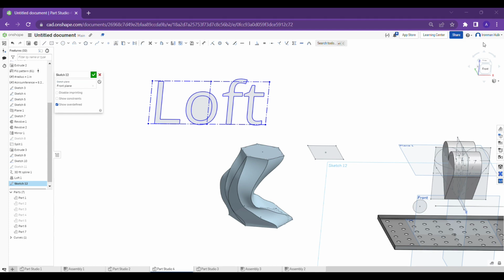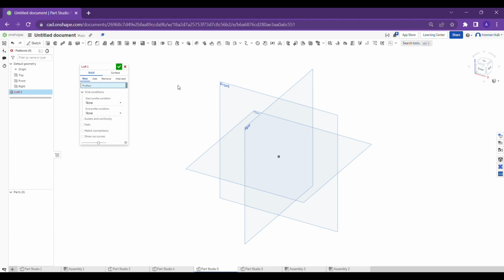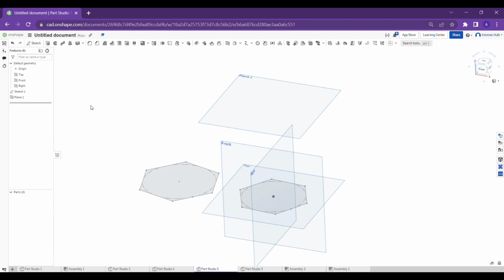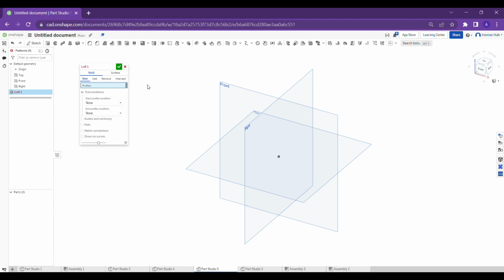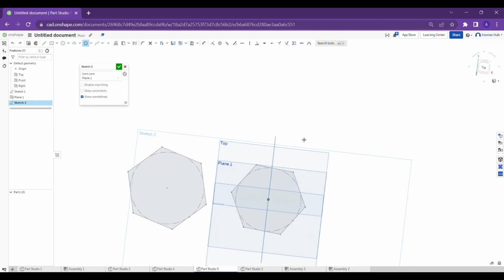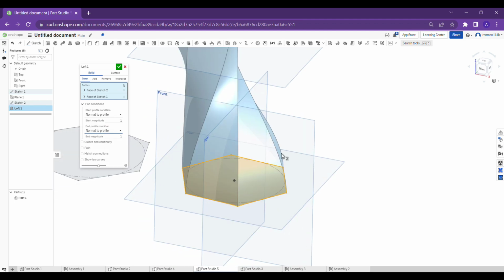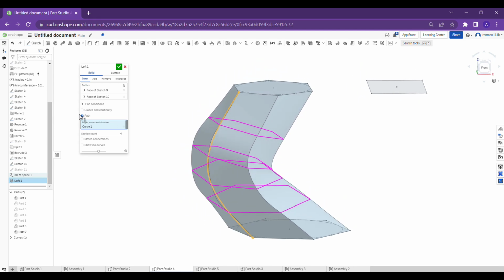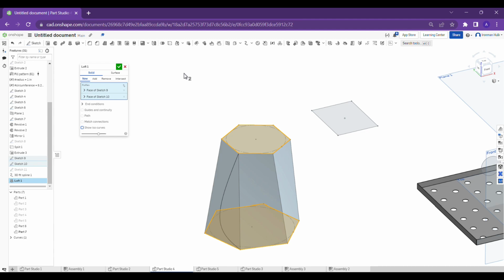Onshape Tutorial on Loft Tool | How to use Loft Tool in Onshape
In this video you will learn, how to use Loft Tool in Onshape CAD Software. This is Part-1 Tutorial, the second part will come soon.

End conditions : 14:33
Guide curve : 16:45
Path : 17:32
Iso Curves : 20:56

PayTm : ajaypatym@paytm